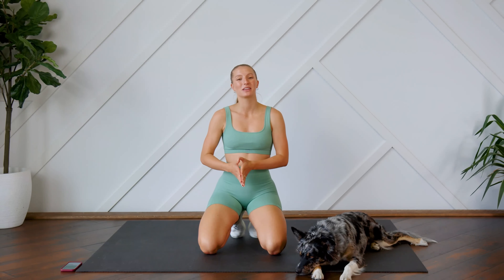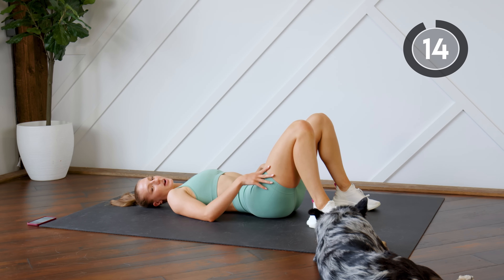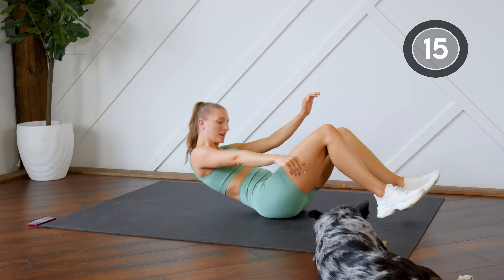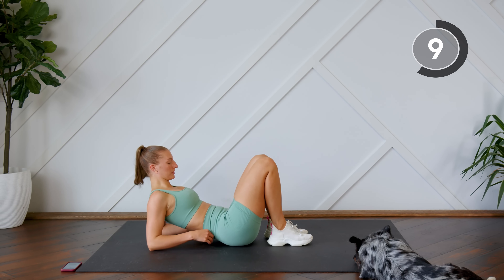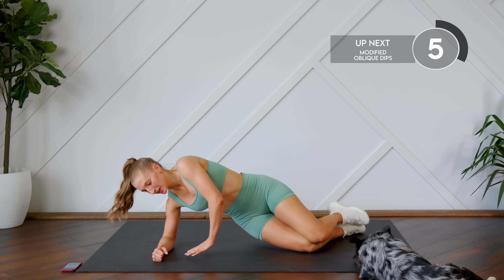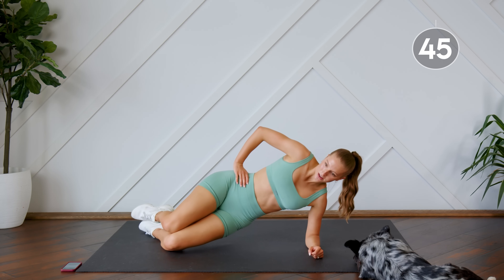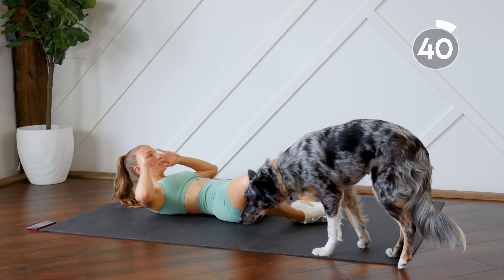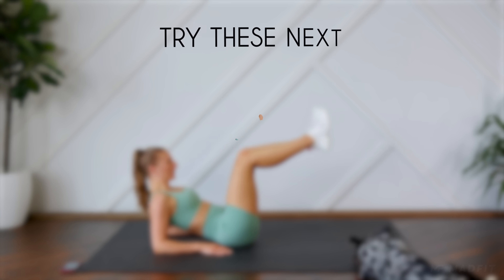7 MIN ABS FOR BEGINNERS (follow along, no equipment)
The ultimate beginner ab workout! Quick, and achievable even for TOTAL BEGINNERS! No equipment needed, just follow along at home or in the gym!

⭐️ DO THIS WARM UP FIRST: shorturl.at/gsTX5